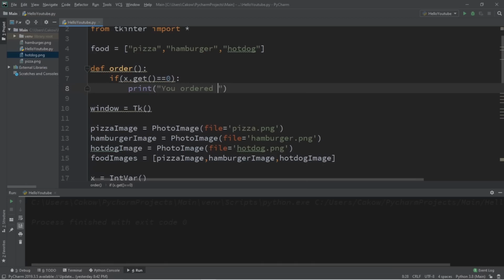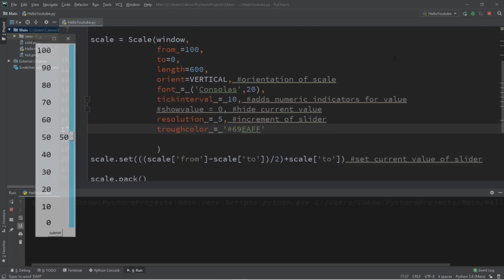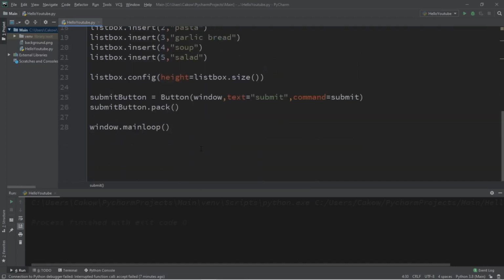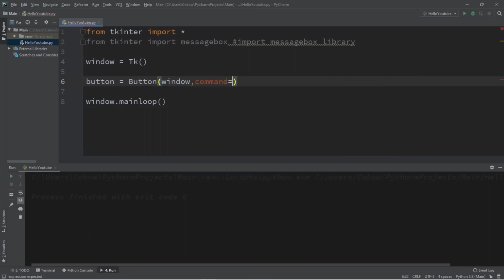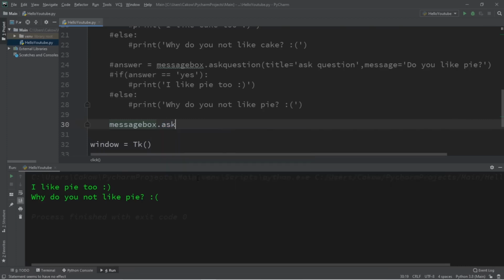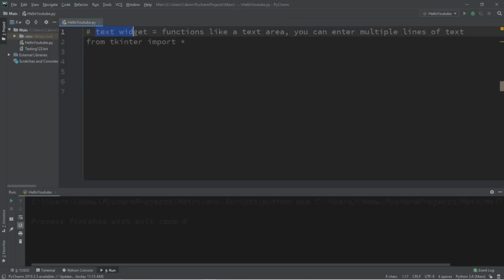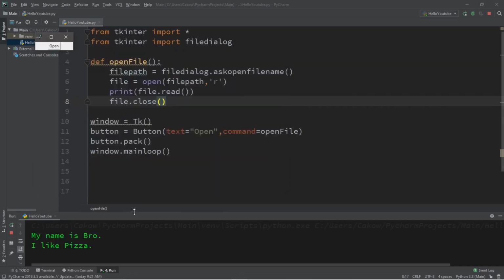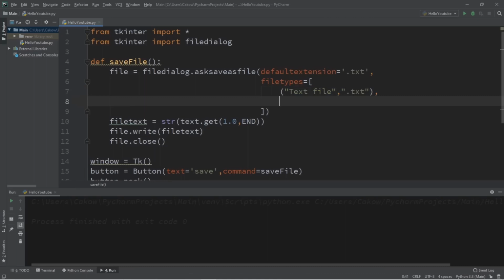Питон полный курс 8